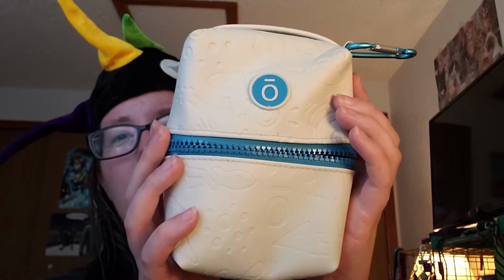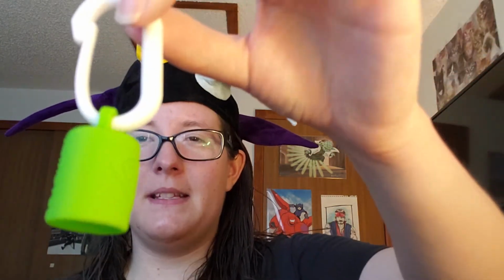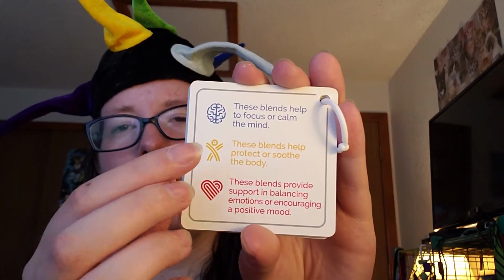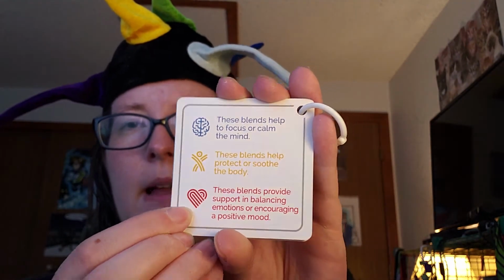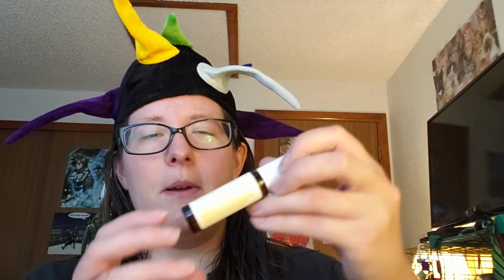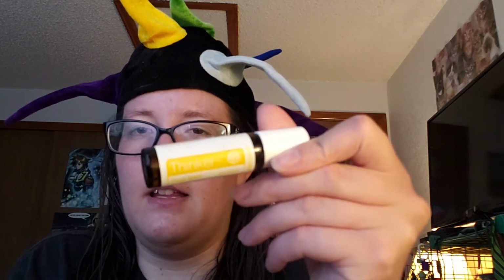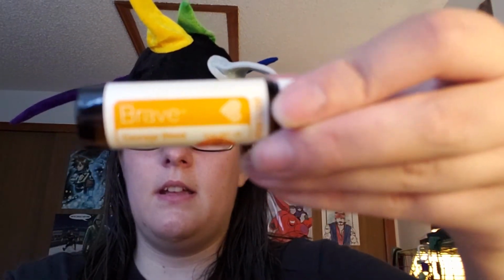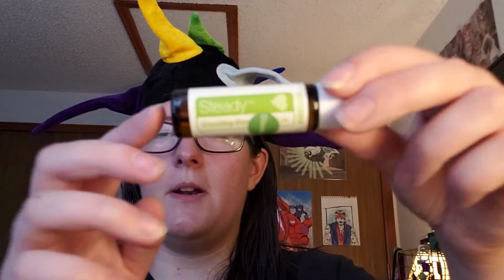Back To School! (Kids Oil Collection)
It's back to school season, we're all rushing to get school supplies... But what about your child's physical, mental, and emotional health? What do they need for that when they go back to school? We're talking about the Kids' Collection, a kit full of blends of essential oils made with the kiddos in mind.
Of course, here’s DoTerra!

Kids Stronger

Please also join in the fight against child sex trafficking by following Operation Underground Railroad, donating to them, or buying the Hope Oil. It's $20 and the full $20 goes straight to OUR. Learn how to join in getting loud for the kids on July 30th by texting HELPTHEM to 51-555
Hope Oil